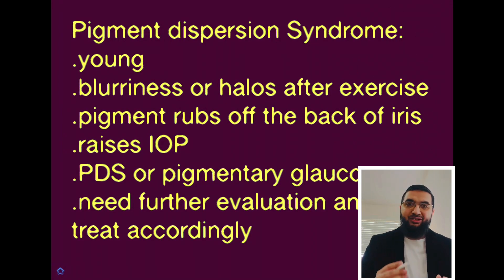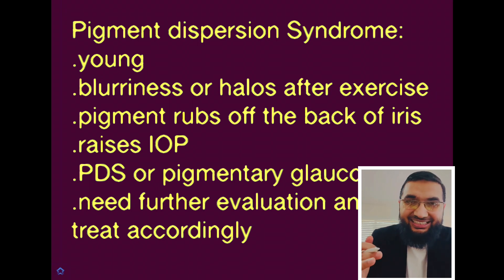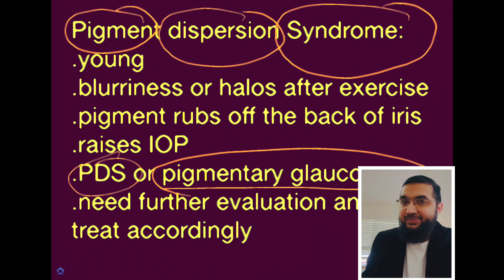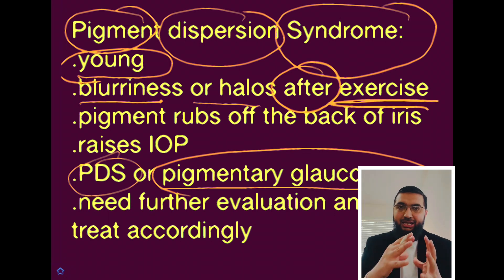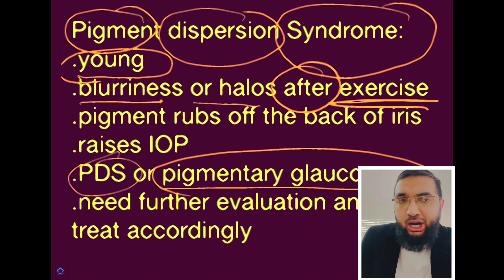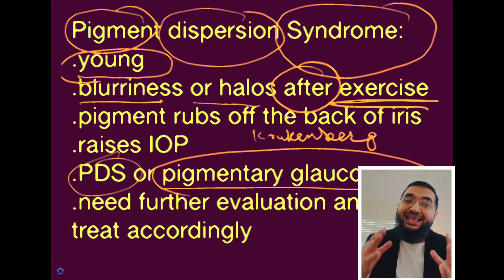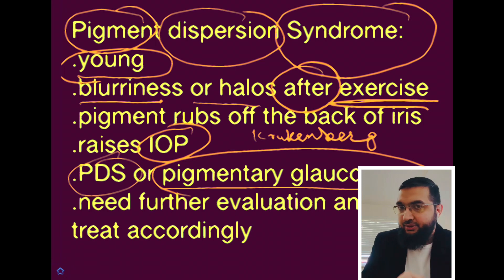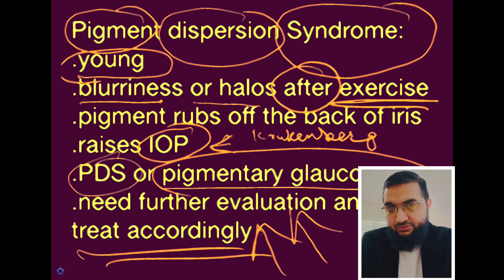WHAT IS PIGMENTARY GLAUCOMA-PIGMENT DISPERSION SYNDROME & who can get it-MECHANISM behind it